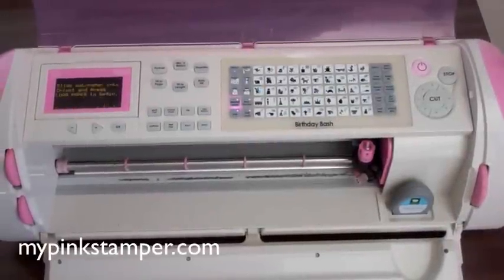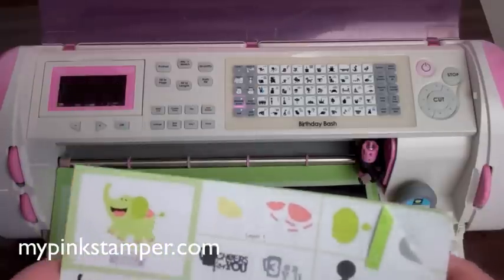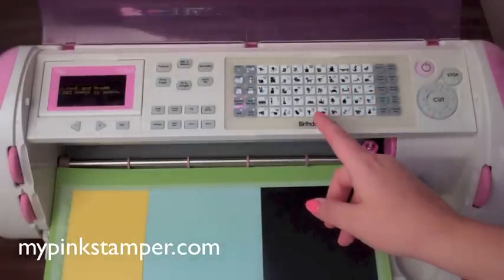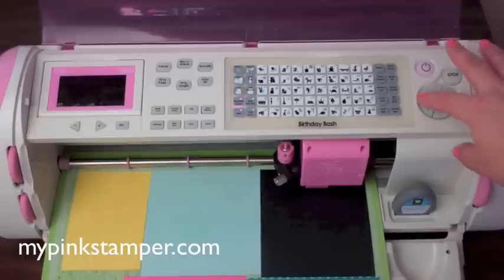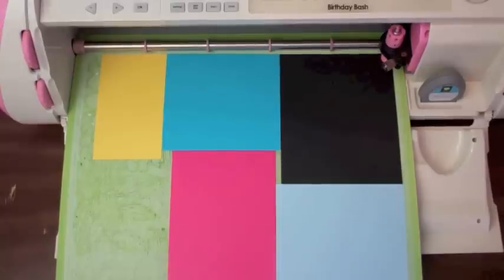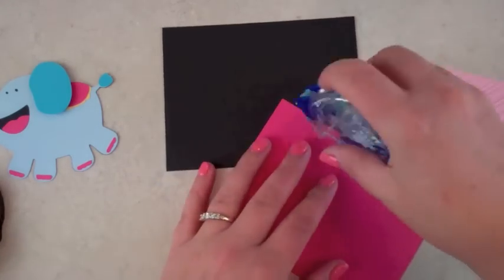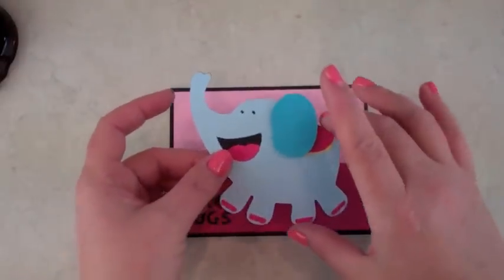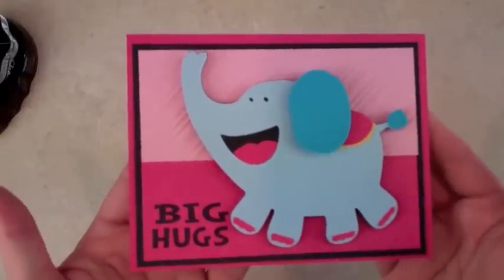Episode 353 - Big Hugs (Day 8) 12 Days of Christmas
Hello Everyone!

Welcome to Day 8 of My Pink Stamper's 12 Days of Christmas!

Hugs,
Robyn